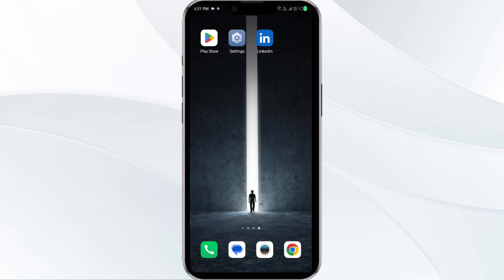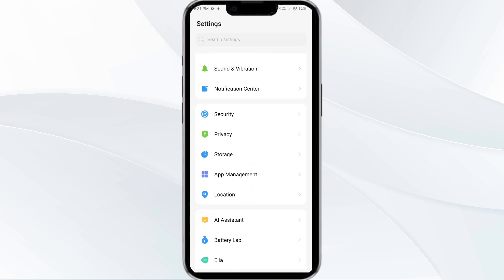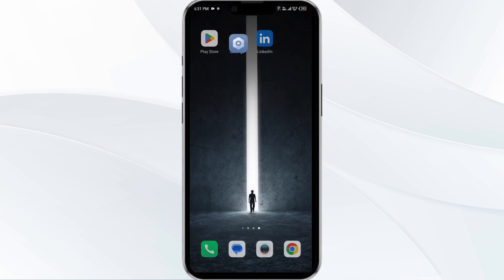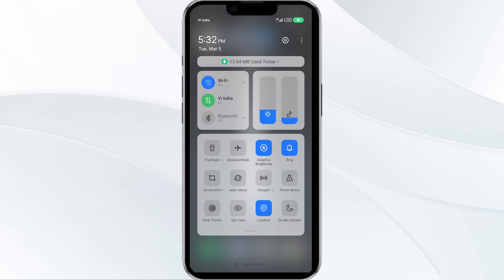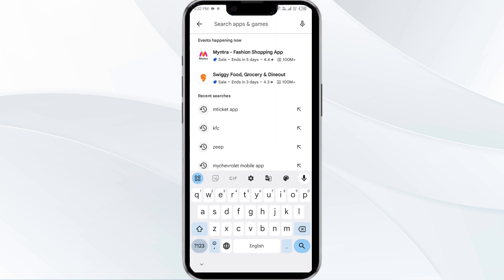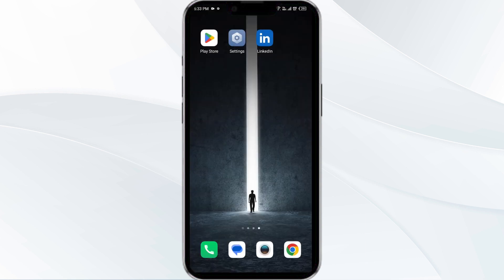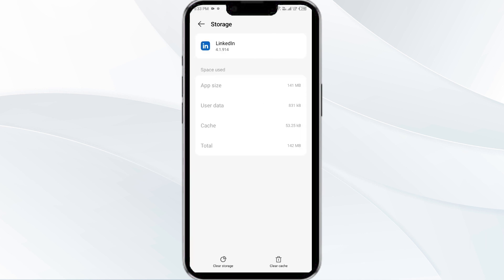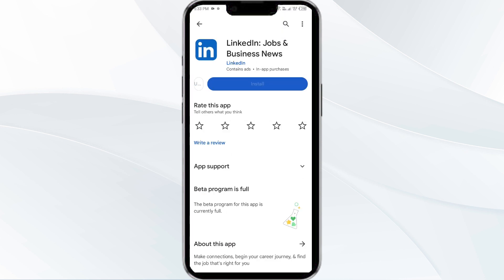How To Fix LinkedIn App Not Working, Keep Crashing, Keep Stopping, Stuck On Loading Screen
In this tutorial, learn how to troubleshoot common issues with the LinkedIn app, such as it not working, crashing, stopping, or getting stuck on the loading screen. Follow step-by-step instructions to resolve these problems and get your app up and running smoothly again.

00:00   Introduction
00:14   Solution1: Force Close & Restart LinkedIn App
00:43   Solution2: Disable And Enable Your Internet Connection
01:20   Solution3: Update LinkedIn App To Latest Version
01:49   Solution4: Clear LinkedIn App Cache
02:18   Solution5: Uninstall & Reinstall The LinkedIn App
02:43   Solution6: Wait For Sometime & Try Again